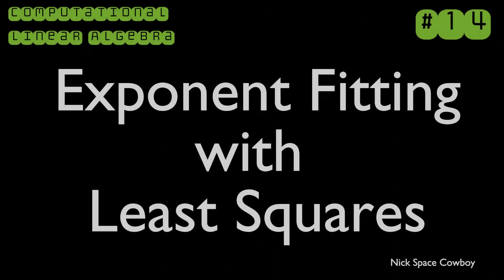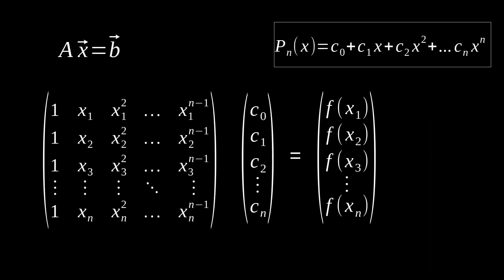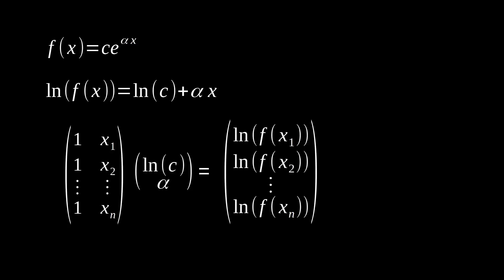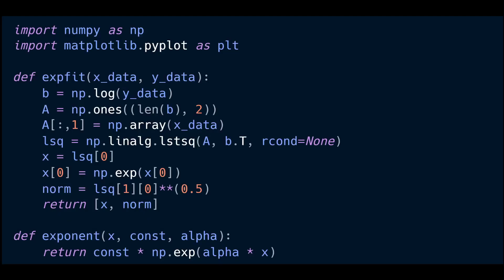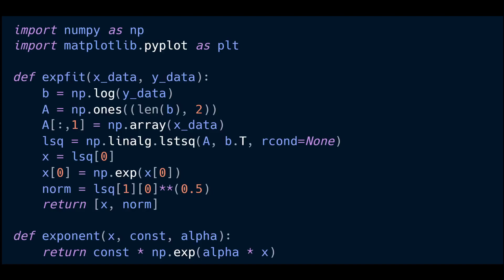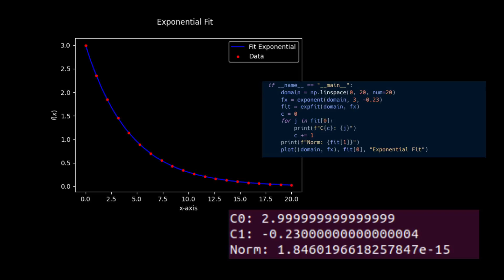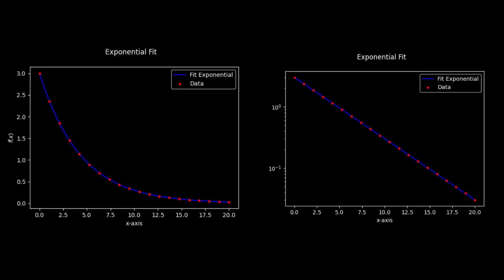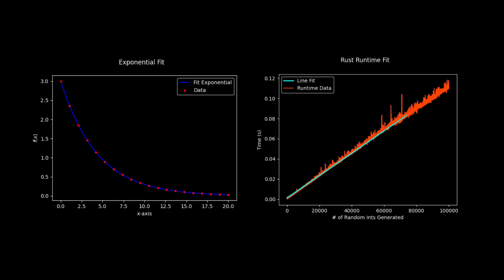Exponent Fitting with Least Squares - Linear Algebra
In this video we discuss exponent fitting with least squares, show example code to compute an exponent fitting in python, and highlight the linear algebra that allows that governs exponent fitting with least squares.

The purpose of discussing exponent fitting in this video is show that fitting other models besides polynomials is possible provided given you are willing to manipulate your model to work with linear least squares.

Table of Contents:
00:00 - Introduction
00:54 - Review of polynomial fitting
01:28 - The Theory
02:53 - The Python Code
05:02 - The Results
06:05 - Discussion